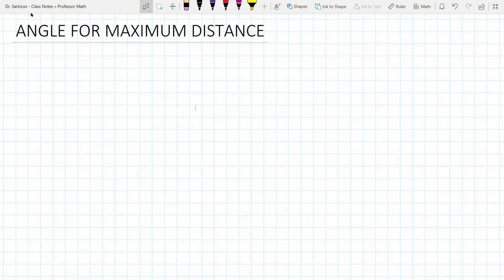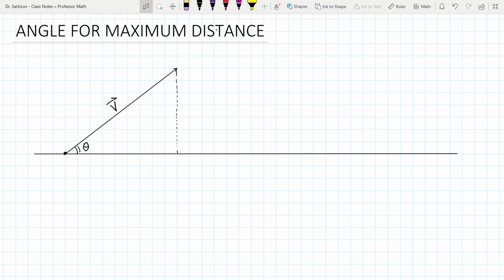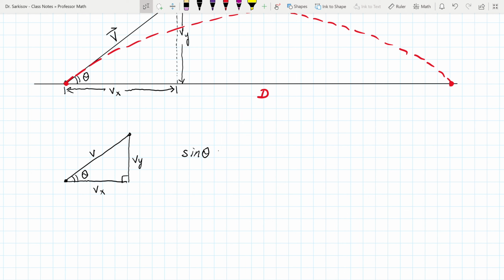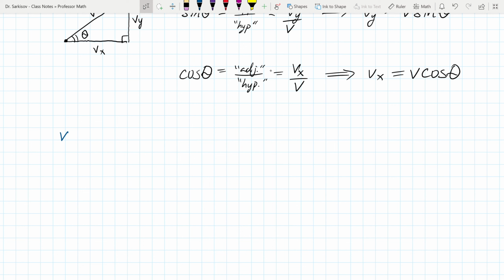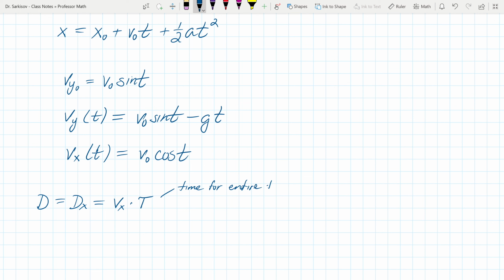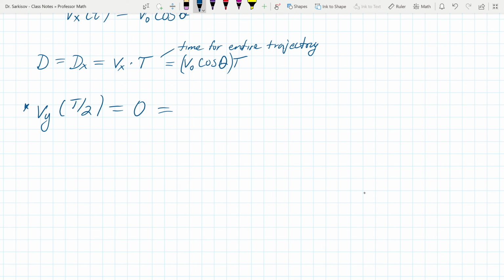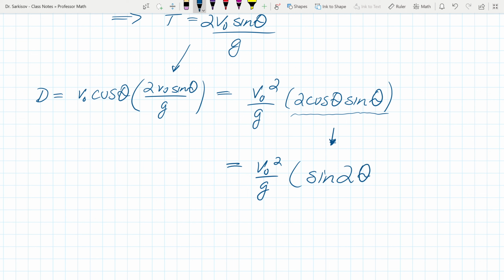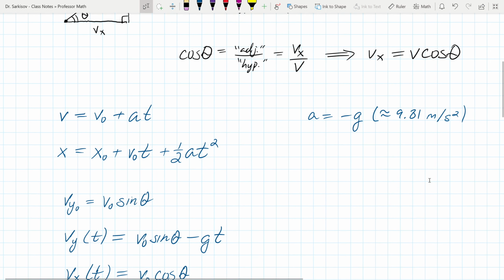Maximum Distance Physics Problem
We find the optimal angle at which to throw an object, given constant velocity (hence energy - our potential into kinetic) at which to attain the maximum horizontal distance of the trajectory.  This is often taught to athletes to optimize the distance of throwing or hitting objects like basketballs, footballs, and baseballs.

maximum distance physics problem z9biosivdas
z9biosivdas